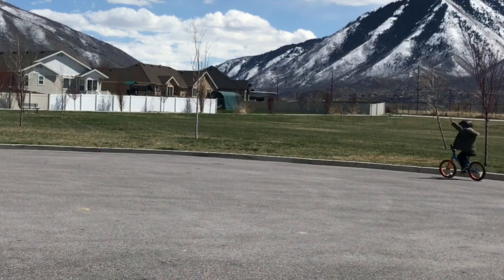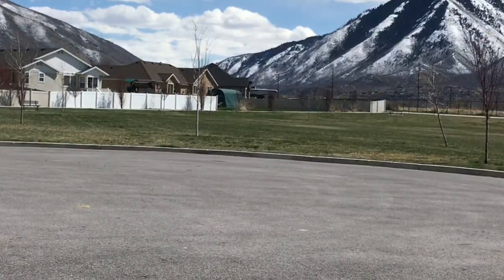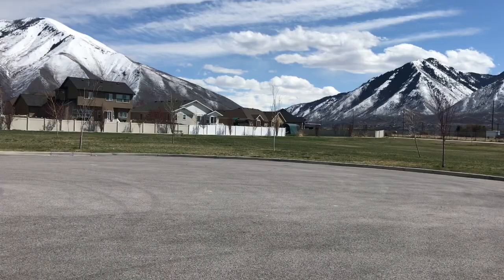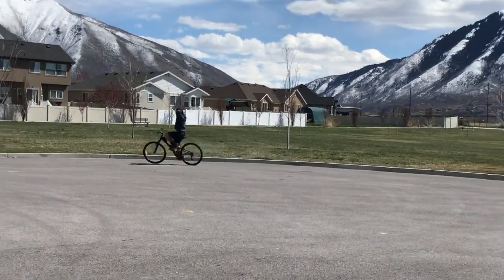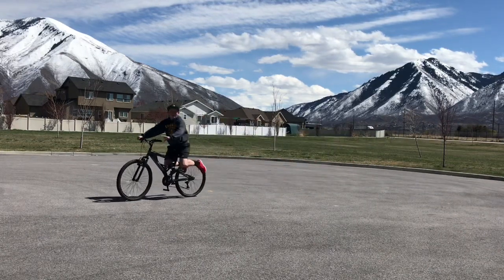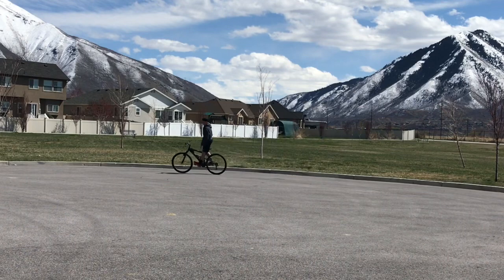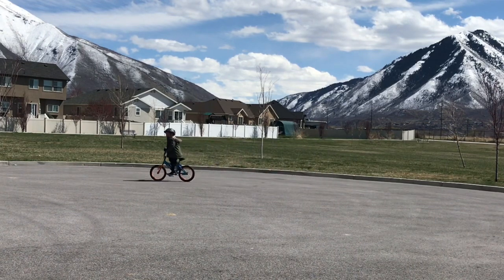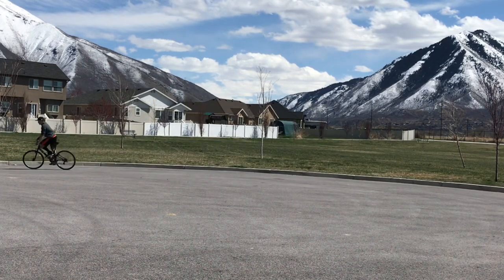How to ride a bike without hands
We are The Athletic Cousins
            Peace✌️